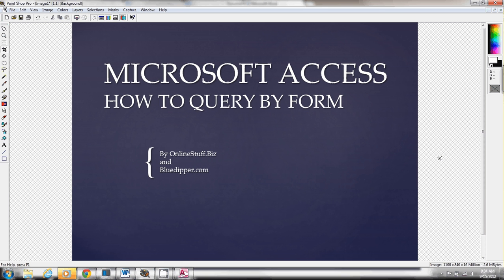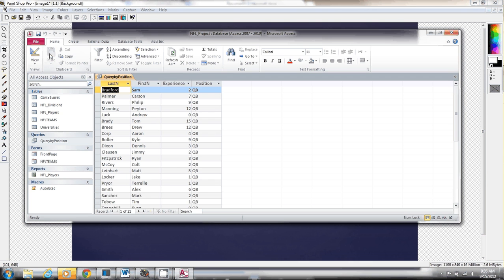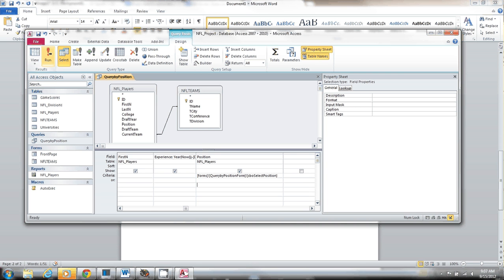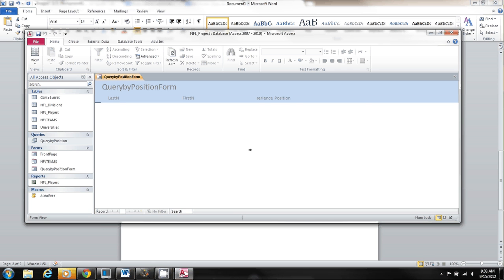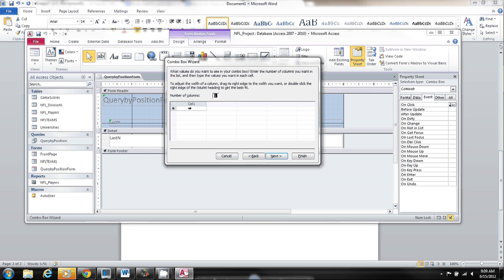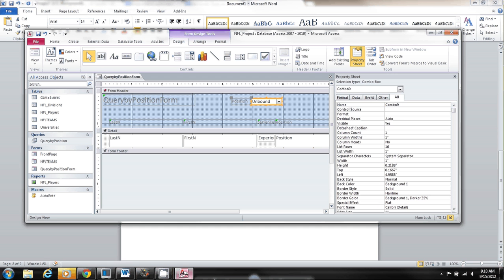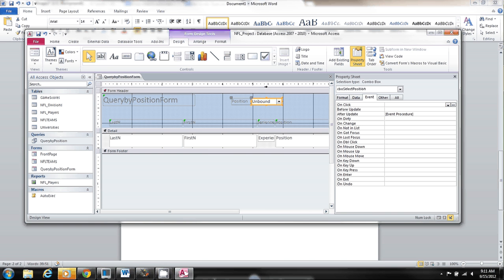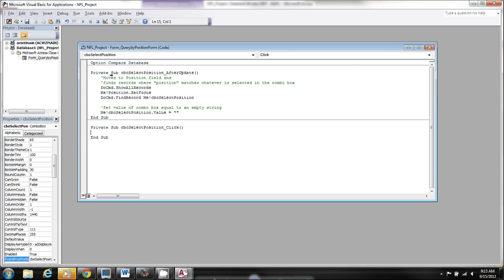MS Access Query by Form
Detailed instructions on how to send criteria from a form combo box to a query.